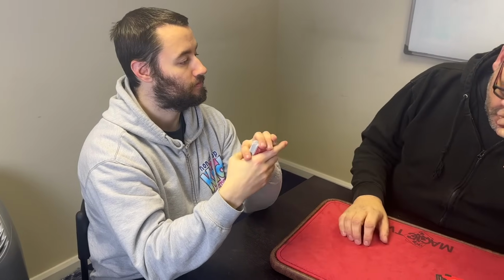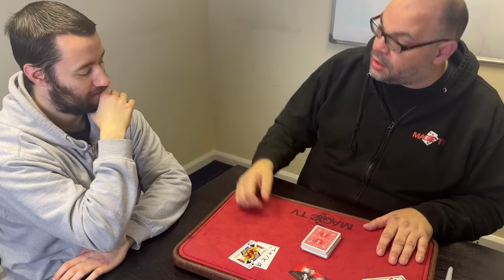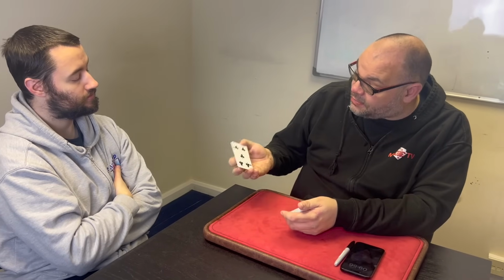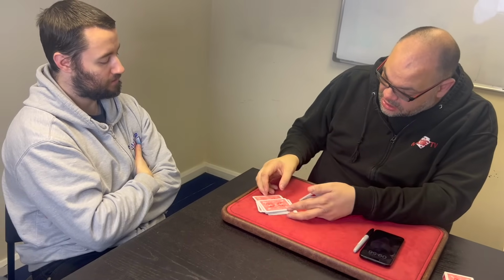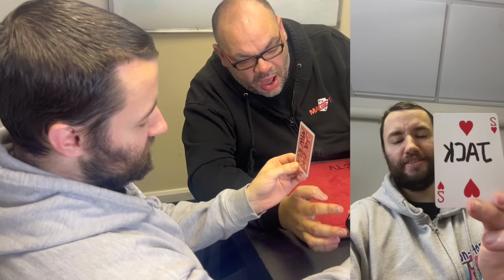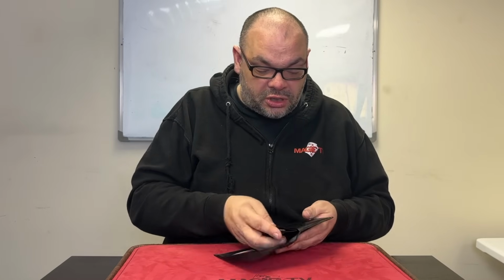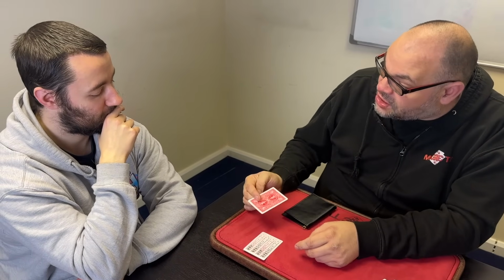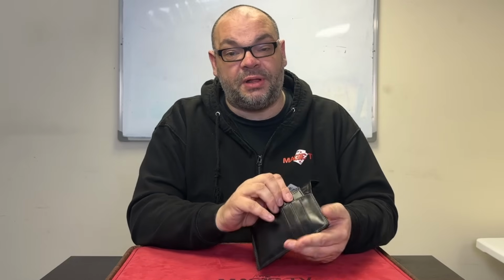Penguin Magic - Nemesis Deck, Inverto & Hip Pocket Mullica Wallet | Review Show Special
Every Sunday at 9pm Craig Petty uploads a Review Show Special. This is where Craig looks at a magic dealer, a magic producer or a creator of magic and reviews some of their products. This is a great chance to highlight some of the hidden gems that have been released to the magic community in the past that you might not be aware of.

This week, Craig is reviewing a range of new products from Penguin Magic! Today Craig looks at the Nemesis Deck, Inverto & Hip Pocket Mullica Wallet!